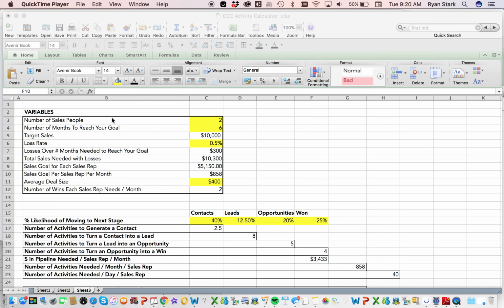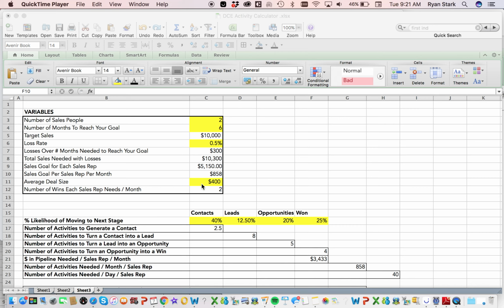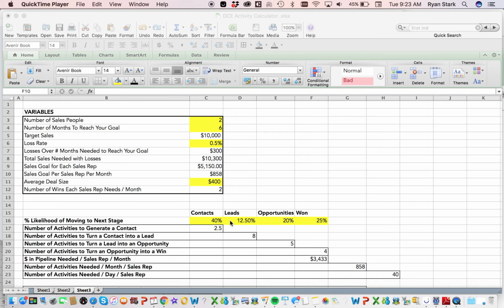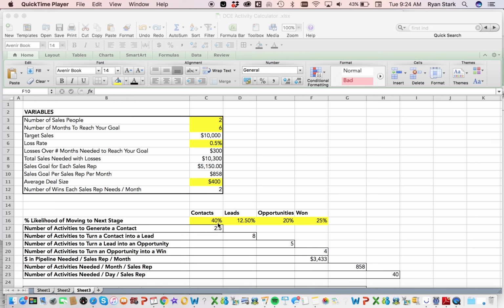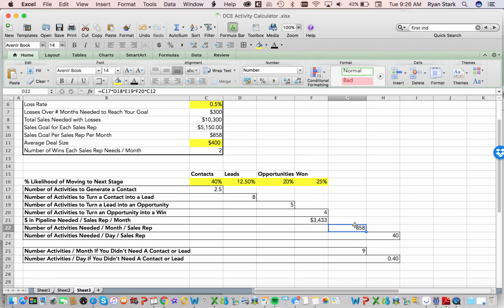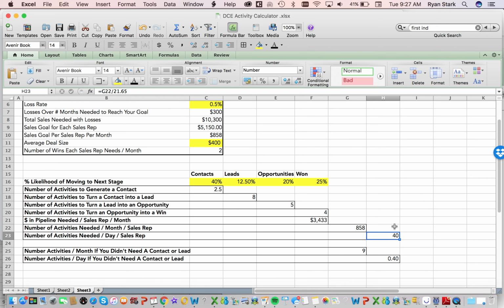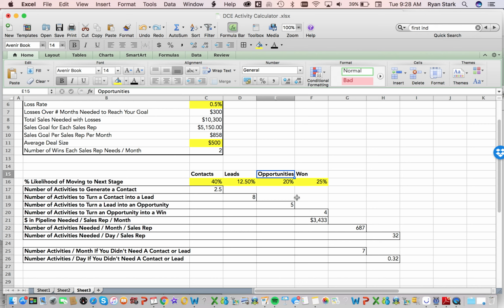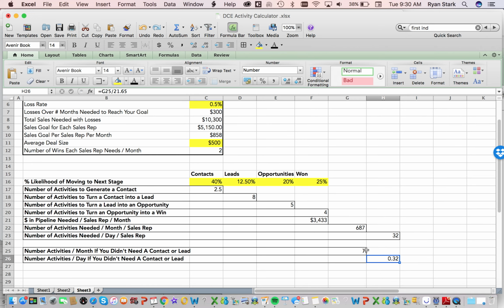The importance of a sales pipeline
How using JanitorLeads.com can save you a tremendous amount of time and be the MOST cost and time effective tool to supplement your sales pipeline.